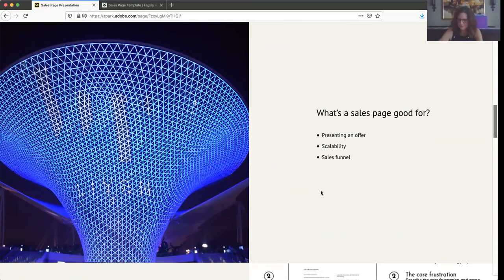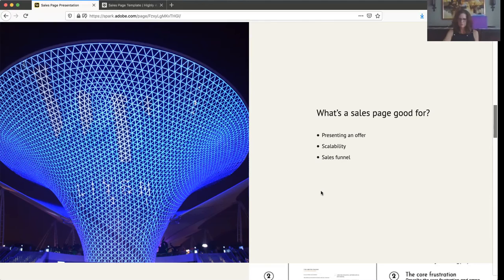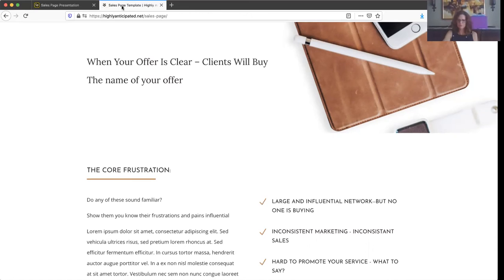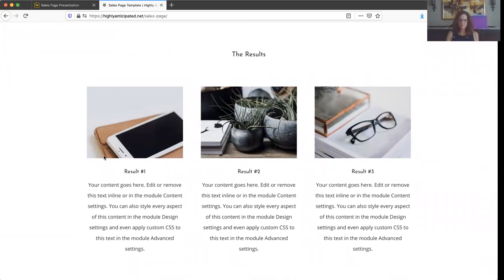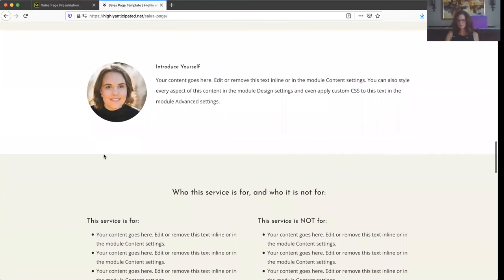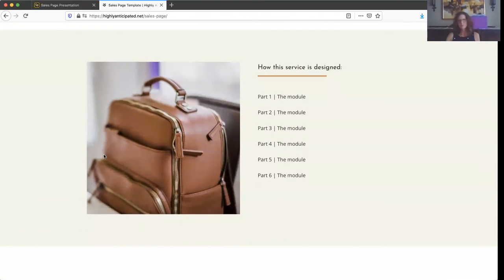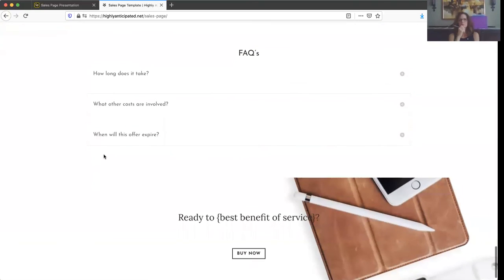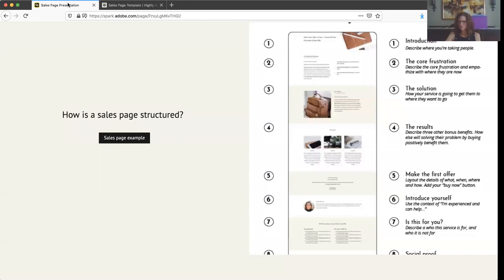Sales Page Webinar Recording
Recorded on July 9th - Webinar
The Structure of a Sales Page